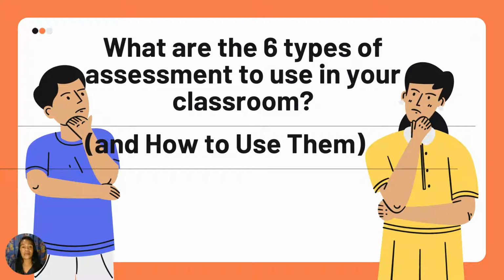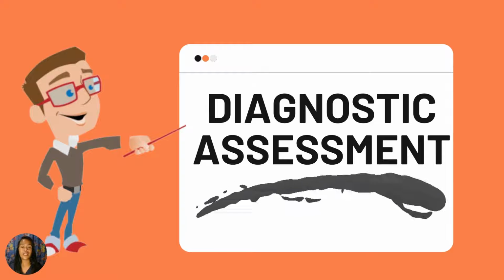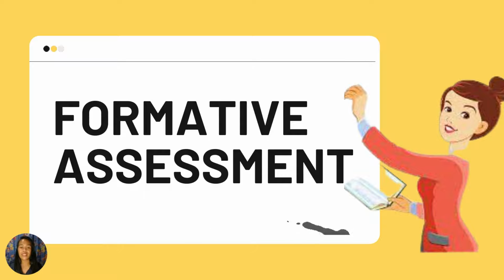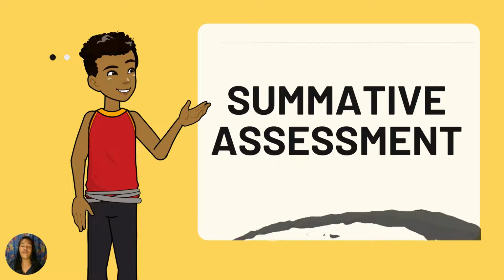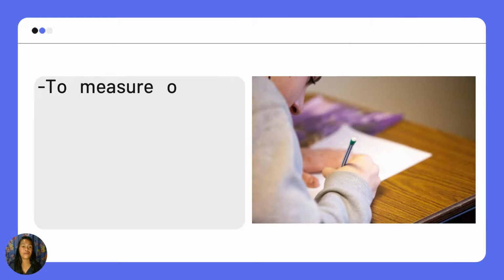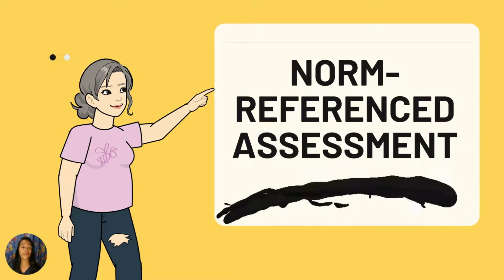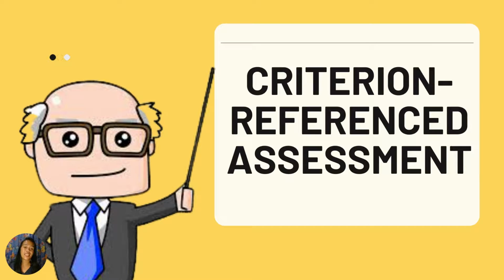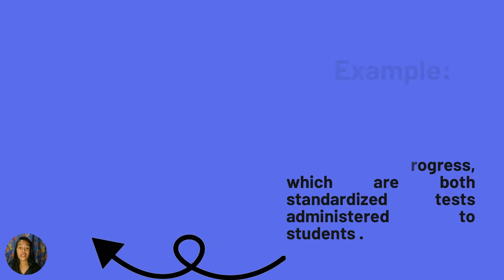Commonly Used Assessment in the Classroom